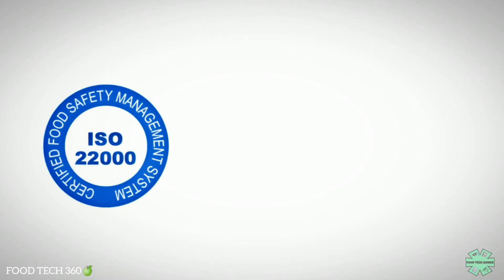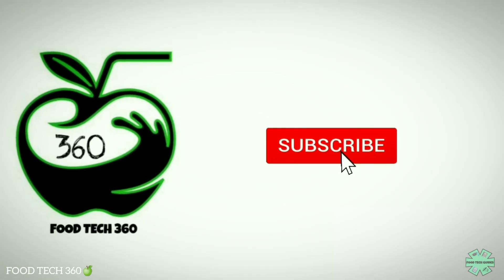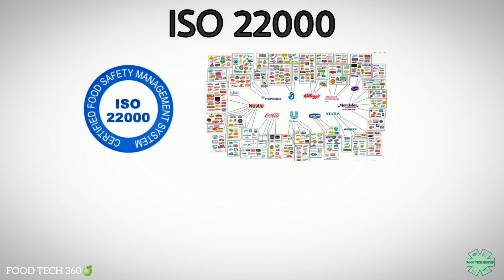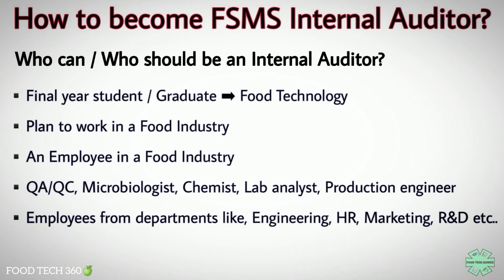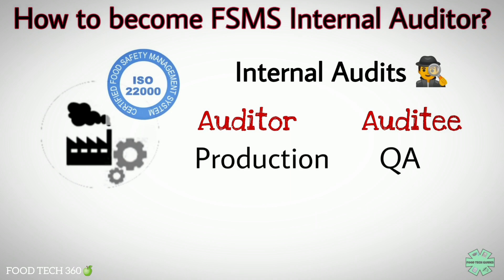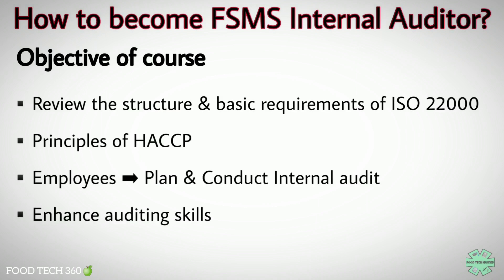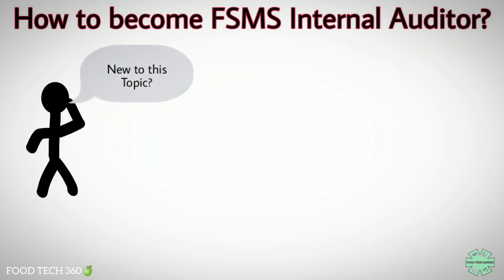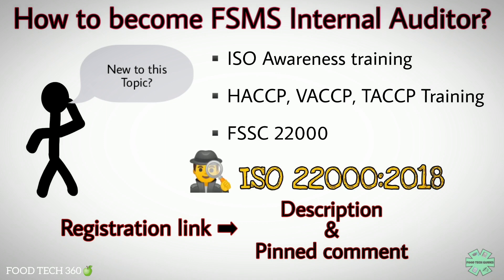ISO 22000:2018 Internal Auditor | How to become FSMS Internal auditor | FSMS Internal auditor course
In this video we have guide you on:
▪️How to become a FSMS internal auditor
▪️What is ISO 22000 & why is it so important
▪️Upcoming training programs